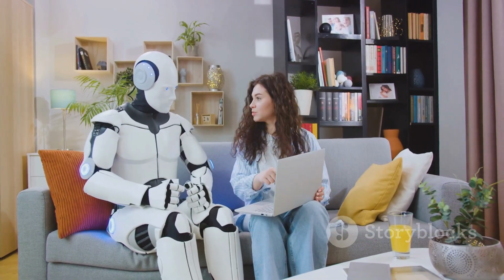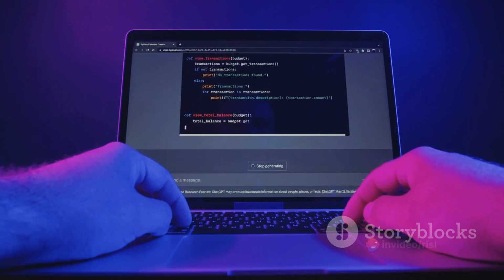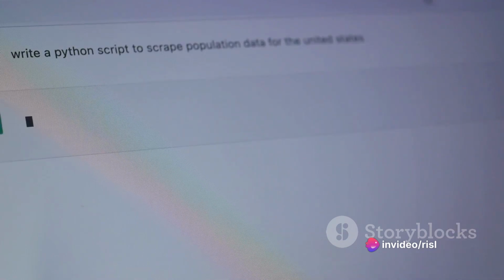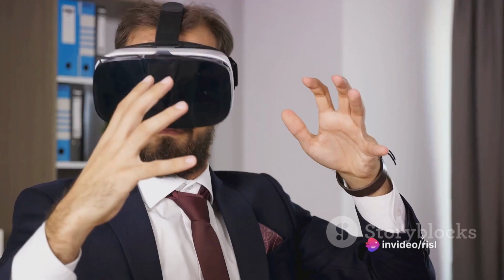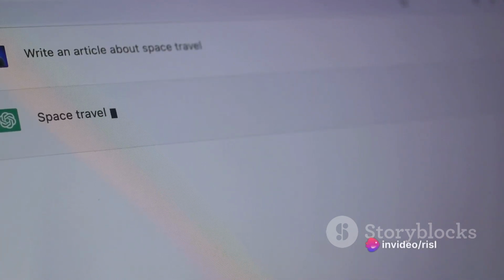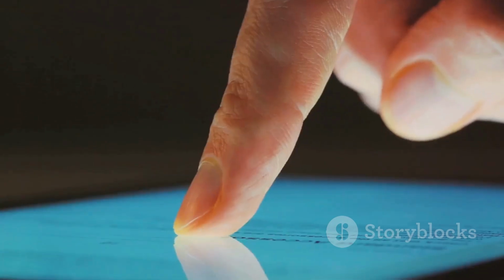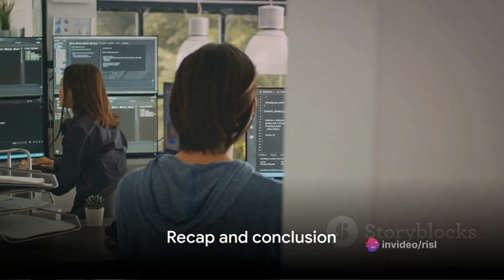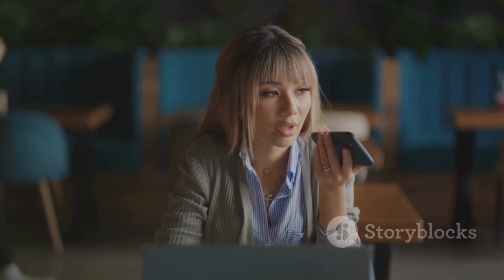Mastering ChatGPT Your Tech Challenges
Mastering ChatGPT for your tech challenges involves understanding how to effectively use the language model to address specific technical problems or questions. Here's a guide on how to leverage ChatGPT for various tech-related challenges:
Coding Assistance:

Prompt Clarity: Frame coding queries in a clear and concise manner.
Specificity: Be specific about the programming language and the issue you're facing.
Interactive Iteration: If the initial response is not what you need, iterate by asking follow-up questions or providing more context.
Debugging Support:

Step-by-Step Guidance: Describe the problem step by step, and ask for suggestions on where the issue might be.
Input Validation: Confirm that your inputs are accurate and properly formatted.
Learning New Technologies:

Ask for Explanations: Seek explanations of specific concepts or technologies.
Examples and Use Cases: Request examples and use cases to understand practical applications.
Algorithm and Data Structure Assistance:

Describe the Problem: Clearly articulate the problem you're trying to solve.
Request Algorithm Recommendations: Ask for suggestions on algorithms or data structures that might be suitable.
Troubleshooting and System Administration:

Provide System Details: Share relevant details about your system setup.
Ask for Troubleshooting Steps: Request steps to troubleshoot specific issues.
General Tech Advice:

Ask for Best Practices: Seek advice on best practices for specific tech tasks.
Stay Updated: Inquire about the latest trends or updates in a particular technology.
Natural Language Processing (NLP) Tasks:

Clearly Define Task: Clearly define the NLP task you want assistance with.
Request Code Snippets: Ask for code snippets for specific NLP tasks.
Ethical Considerations:

Guidance on Ethical Practices: Seek guidance on ethical considerations when working on tech projects.
Responsible AI Use: Ask for advice on ensuring responsible and ethical use of technology.